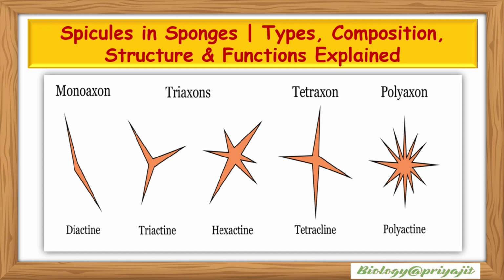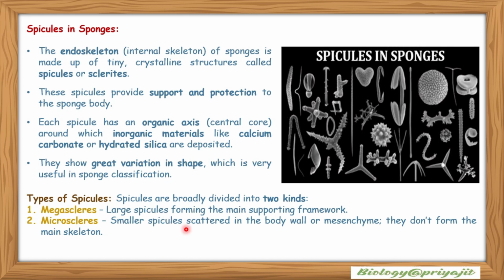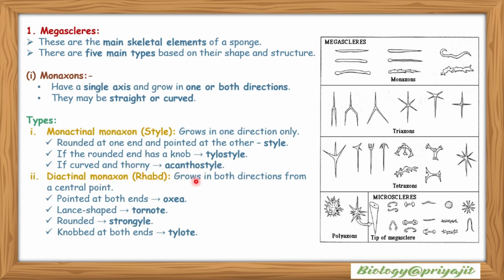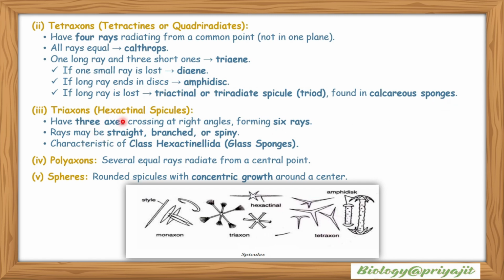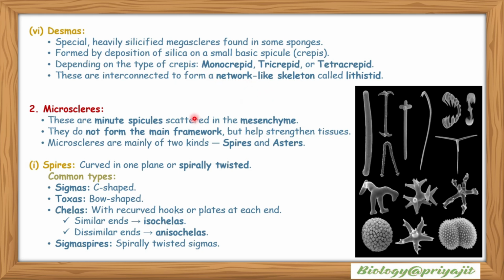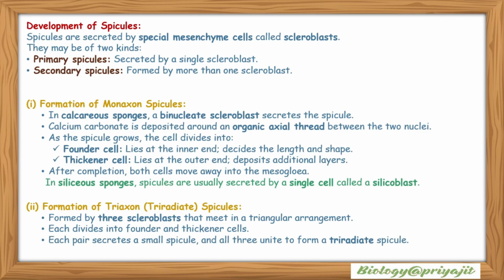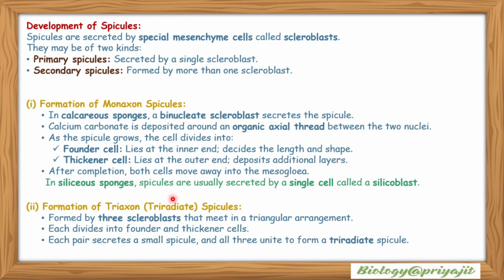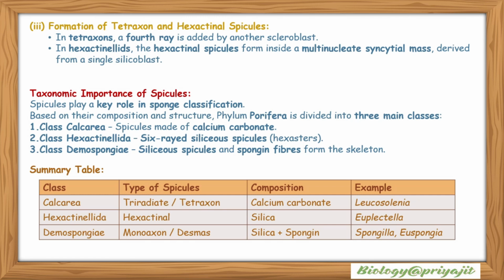Skeleton of Sponges | Spicules in Porifera: Types, Structure & Functions Explained.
Discover the fascinating skeleton of sponges (Porifera) and understand how spicules provide support, protection, and classification value. In this video, we explain the types, composition, structure, and functions of spicules — the microscopic skeletal elements that define sponge anatomy. Perfect for NEET, Board Exams, and Zoology students preparing for competitive and academic studies.